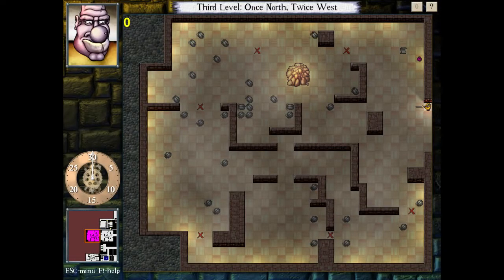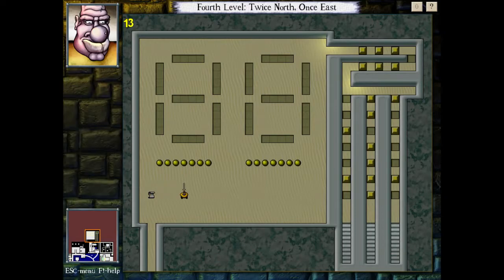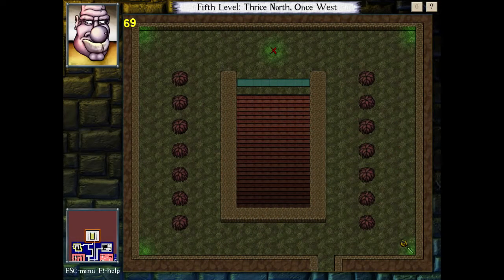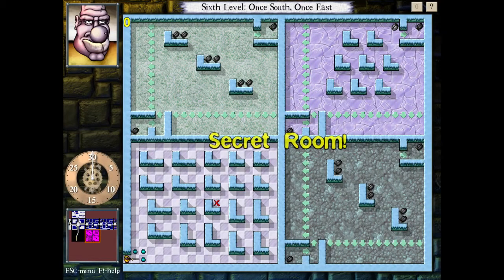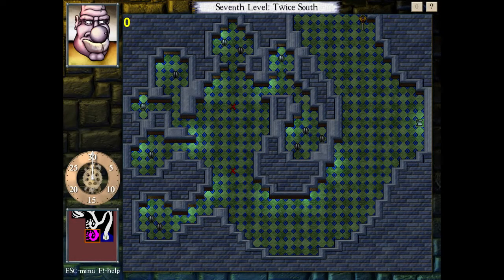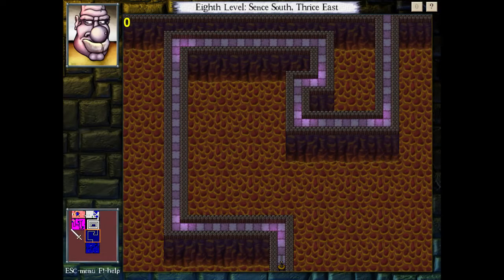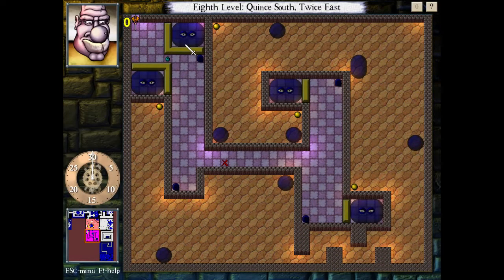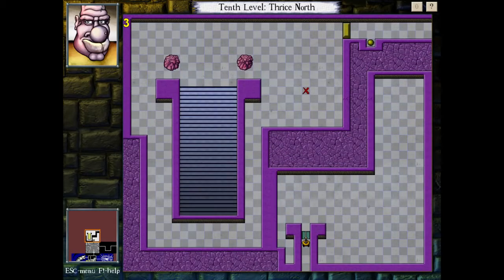Let's Play DROD: King Dugan's Dungeon [Bonus] Secrets #1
Welcome to my let's play series of Deadly Rooms of Death: King Dugan's Dungeon! In this let's play series, we'll be clearing out a Hold free of monsters of all sorts. It's a turn-based puzzle game developed by CaravelGames which has its roots all the way back from 1996 (that's 20 years ago!).

In this series of games, we assume the role of Beethro Budkin, a Smitemaster, who clears dungeons for a living. Kings get themselves dungeons, dungeons get infested and Smitemasters come in to clear it up! What will he find beneath King Dugan's Dungeon? Come find out!

If you enjoy the let's play series, why not buy the game too? See how you solve the rooms yourself!